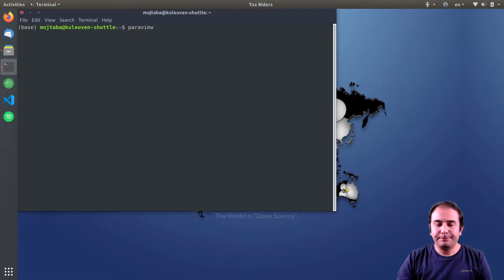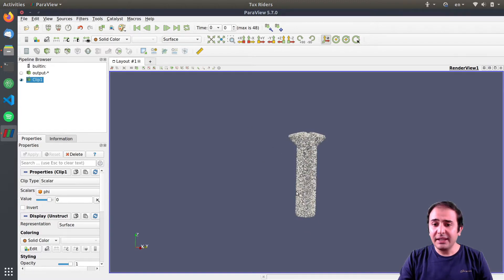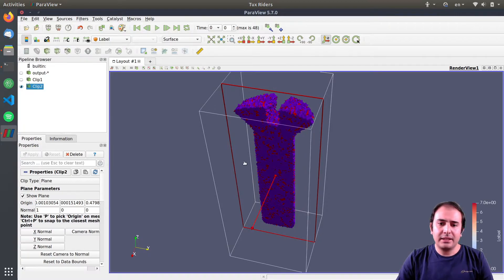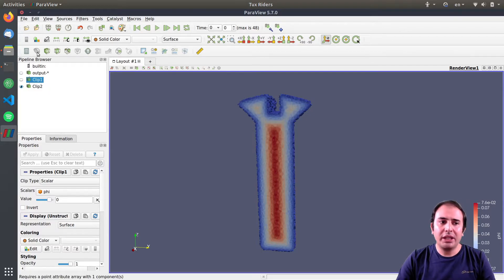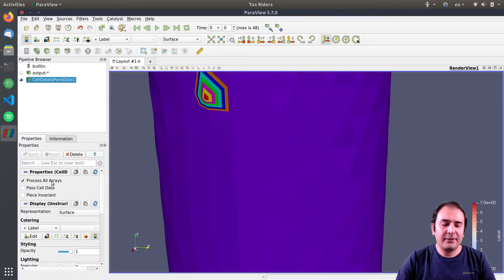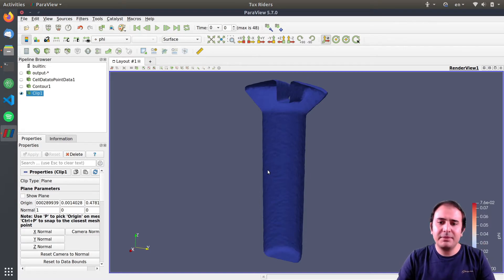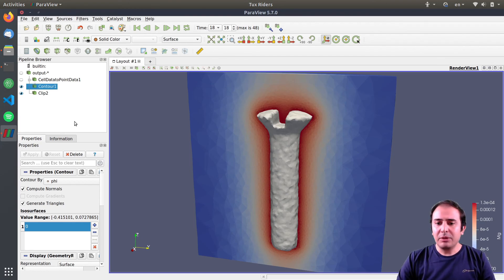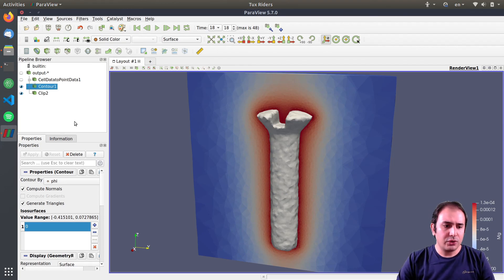[ParaView Postprocessing 7] Contours or clips? (degradation/corrosion project)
In ParaView, you may use various techniques to achieve similar results. For example, one can use an alternative method to visualize the surface of the degrading screw in the degradation simulation: the contour filter, a filter that is there to plot iso-values of a variable. In this video, we use this filter to visualize zero iso-contour of the distance function associated with the moving surface of the degrading screw.

Codes and Resources:
In order to follow the videos and reproduce the output, you need the raw simulation results.

Topics covered:
🎯 Concept of the contour filter
🎯 Differences between clip and contour filters